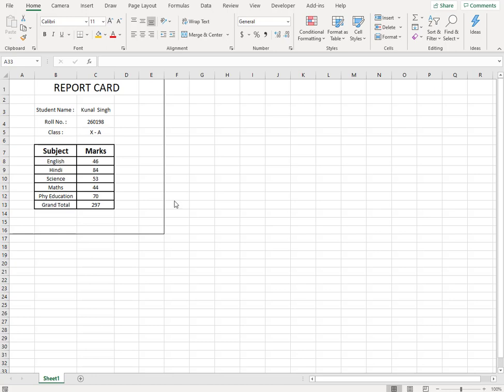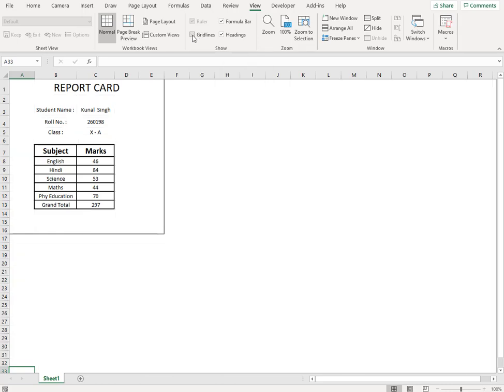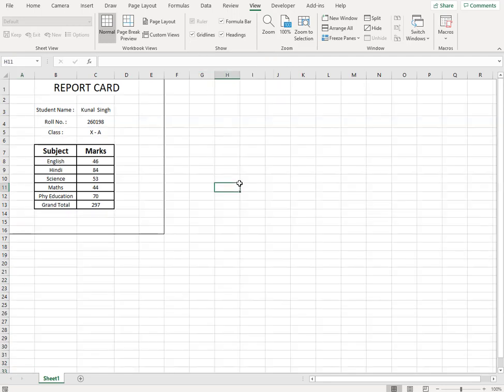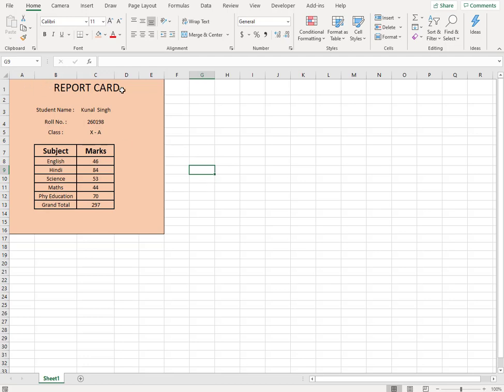Remove Grid Lines in Excel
This video shows how to removed default grid lines in excel